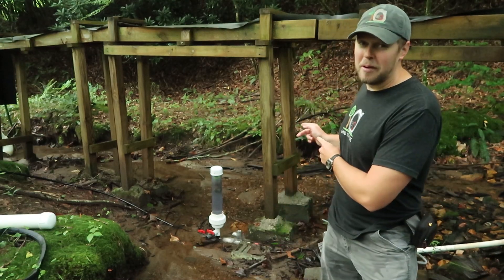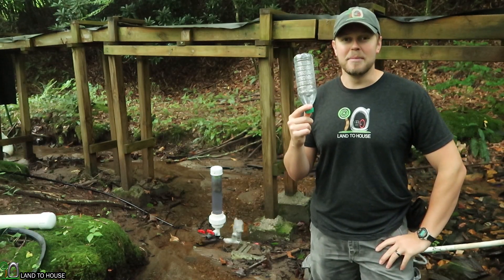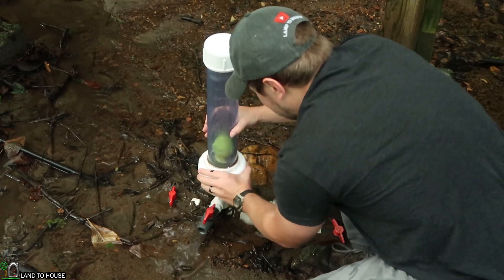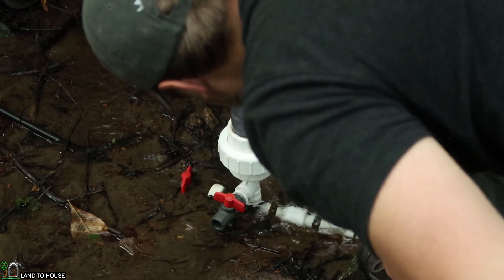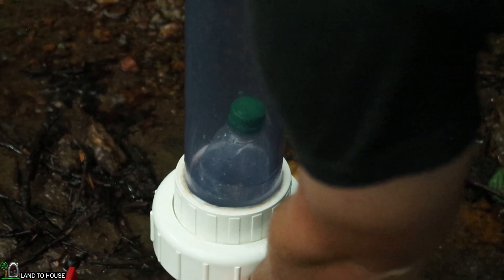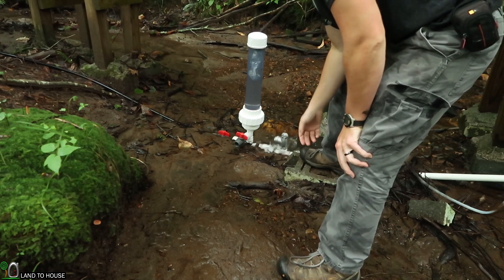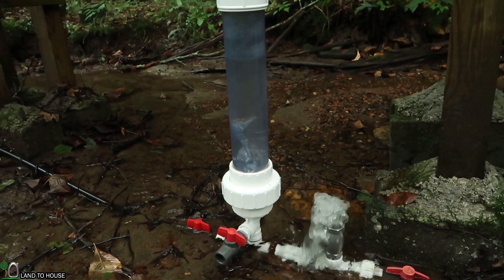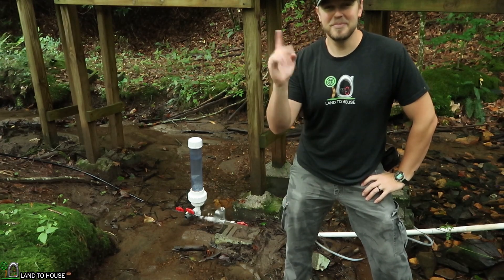Ram Pump Crushes Water Bottle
In a fun test I see what happens when a plastic water bottle is placed in the pressure tank of the ram pump. The pressure in the tank is around 70psi.

Ebay Ram Pump
shorturl.at/chjyD

My main camera: